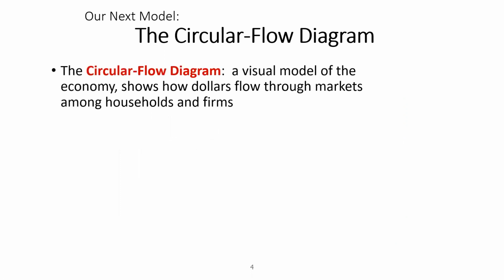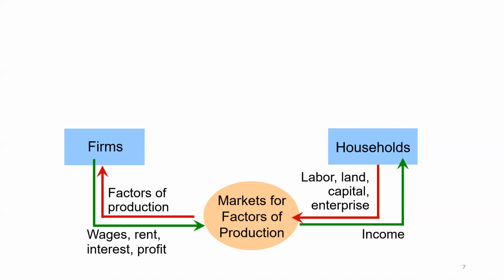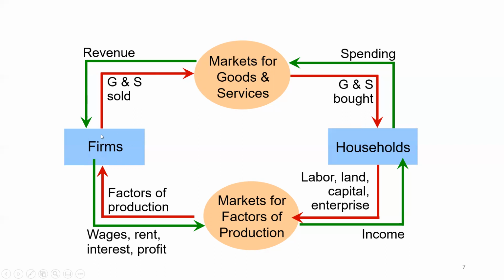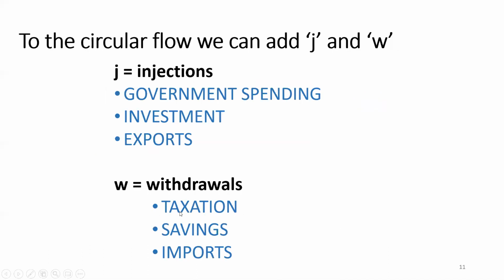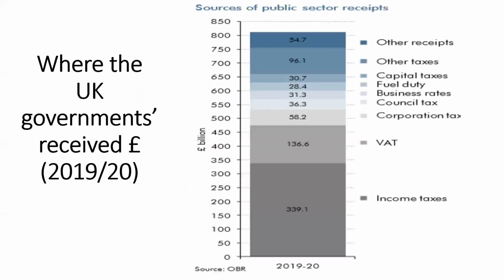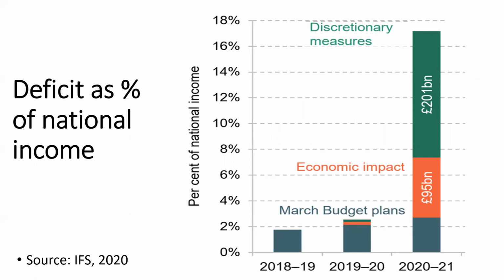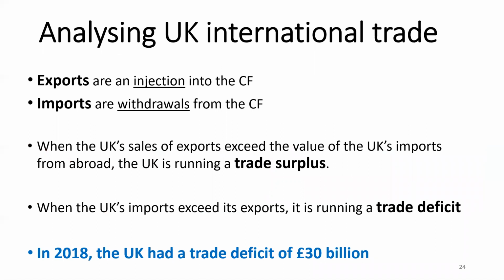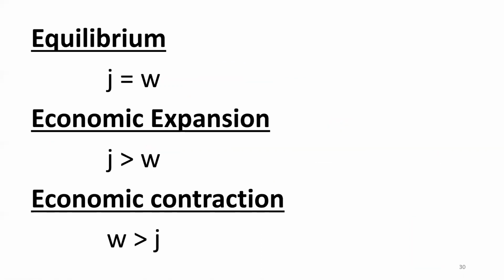Circular Flow Model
A description of the Circular Flow of Income model, with reference to injections and withdrawals.